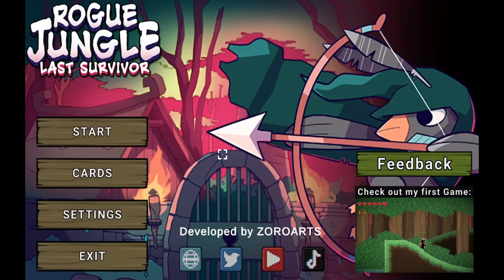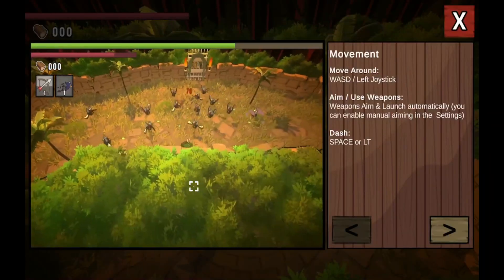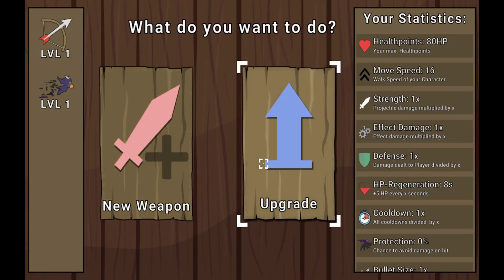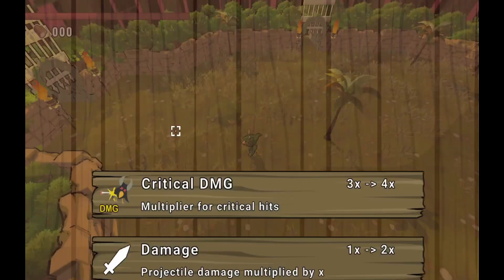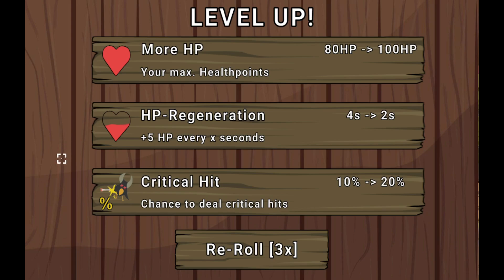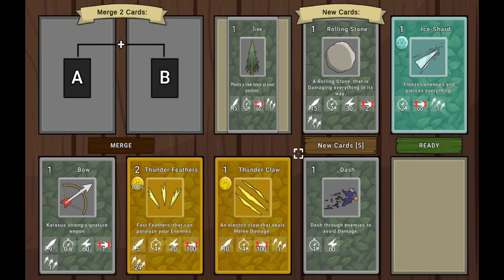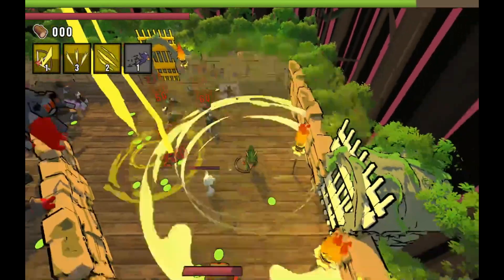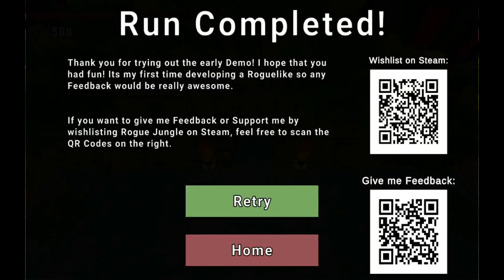Rogue Jungle Playtest - Into the Jungle We Go!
Checking out Rogue Jungle, A mix of roguelikes, with LordOvLoot.

Wanna Chat? Got a Game Request? Find me on X!